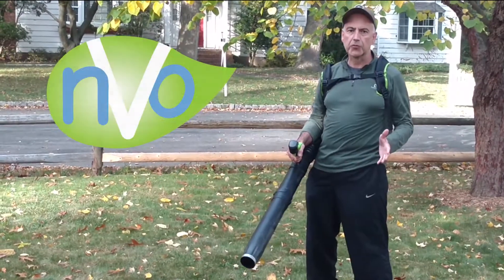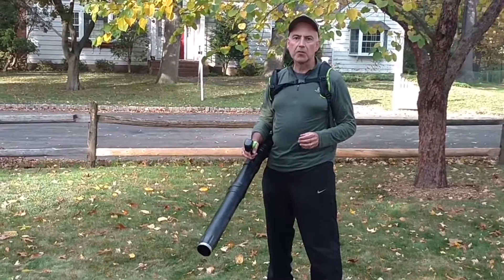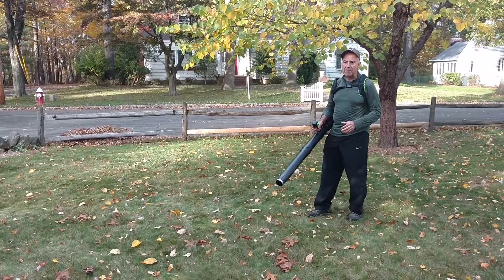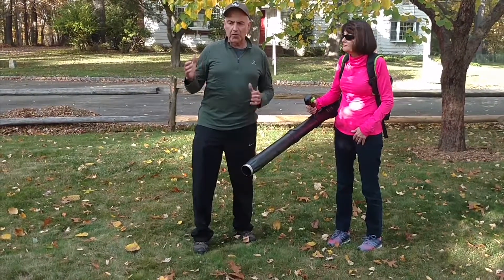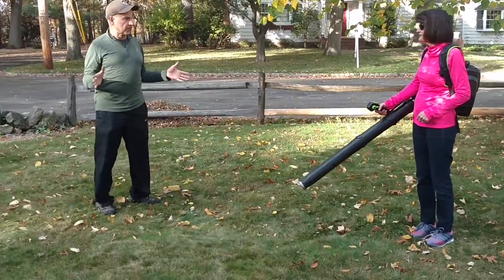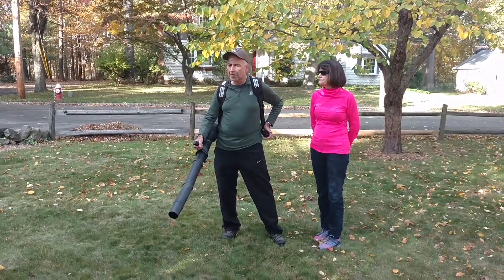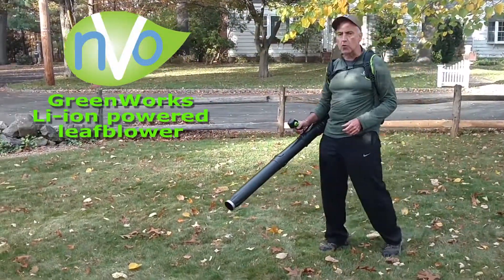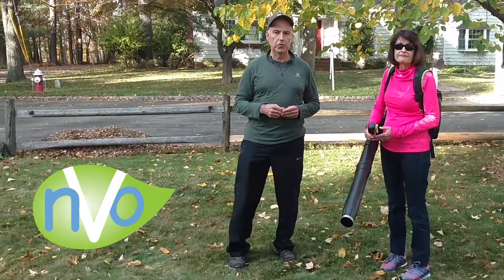Leaf Blower Sound Comparison - Li-ion battery powered vs. gas engine powered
NewVerdant Outdoors compares the sound levels from a commercial quality Li-ion powered backpack leaf blower and a conventional gas powered backpack leaf blower. NewVerdant.com @newverdantoutdoors